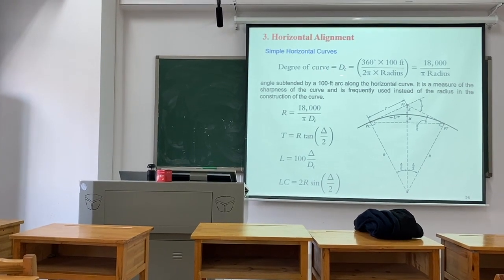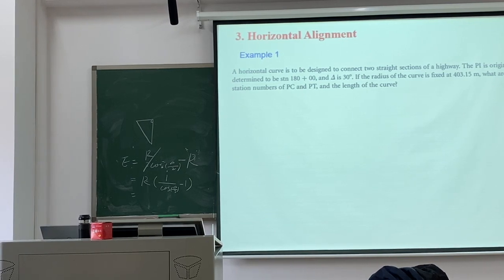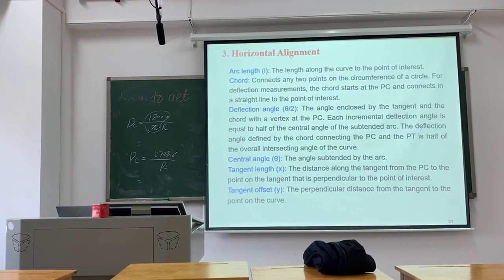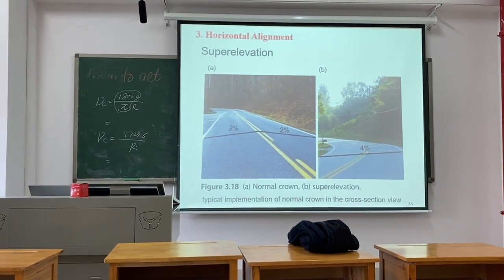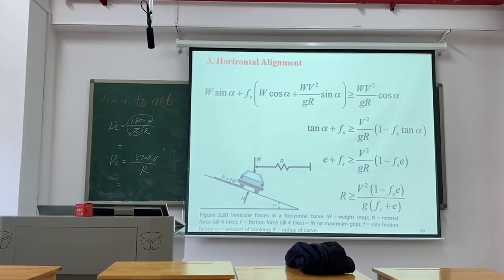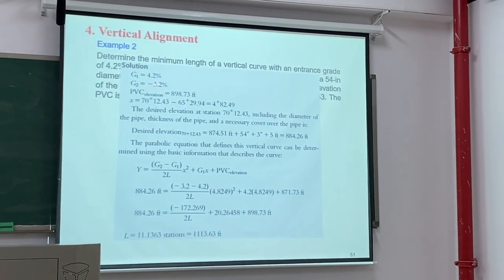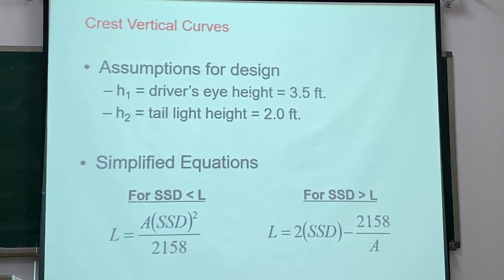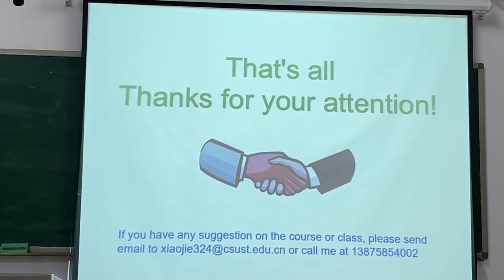Subgrade & Pavement Engineering 4